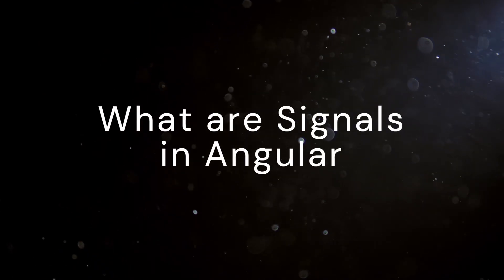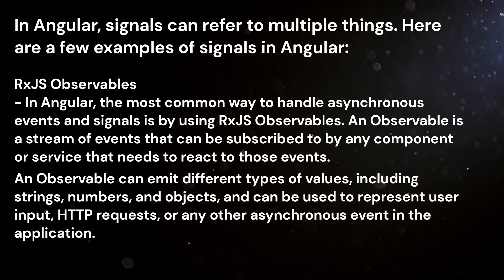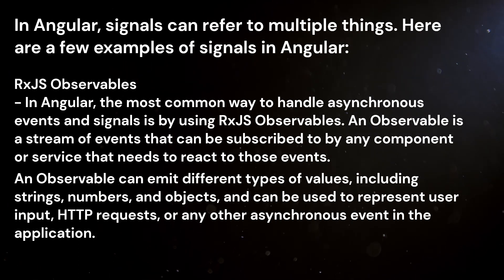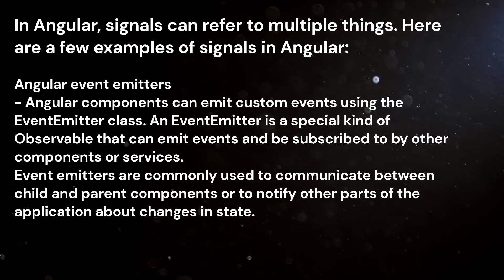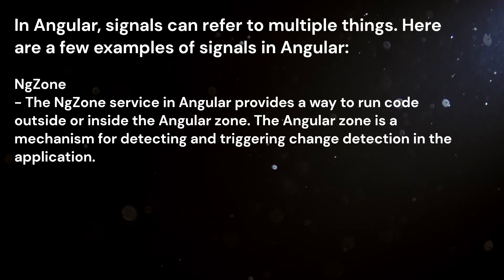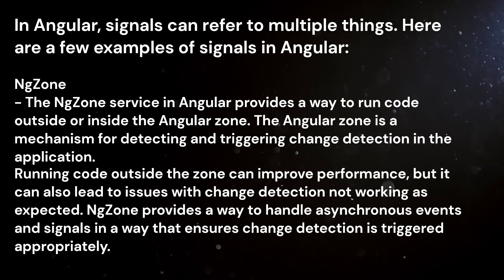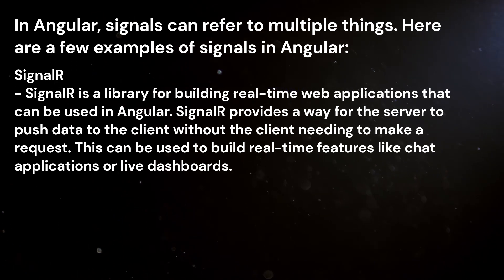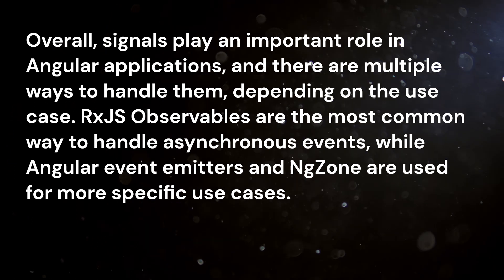What are Signals in angular | Angular interview question you should know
50 interview questions and answers